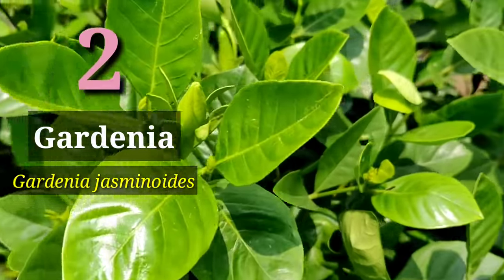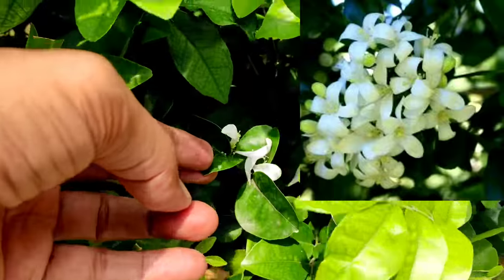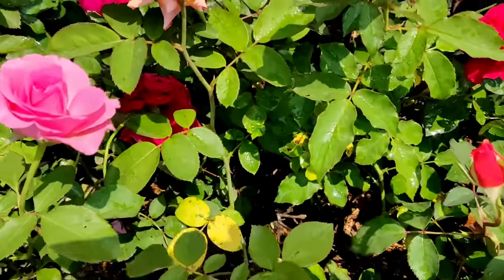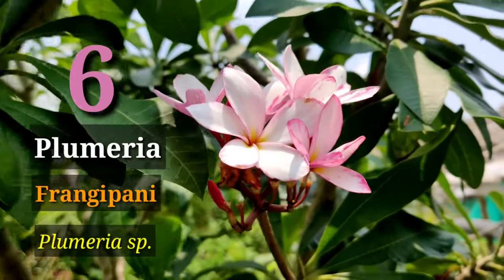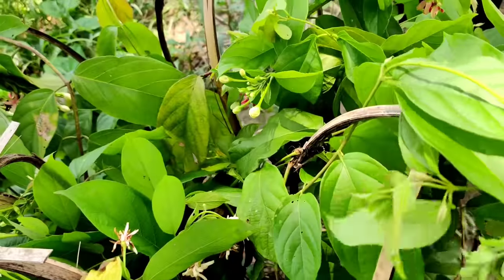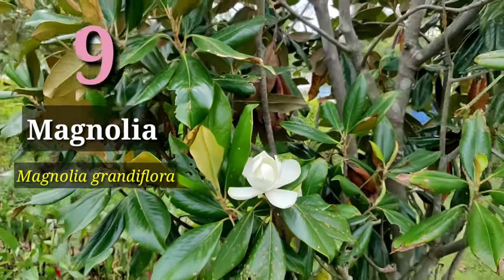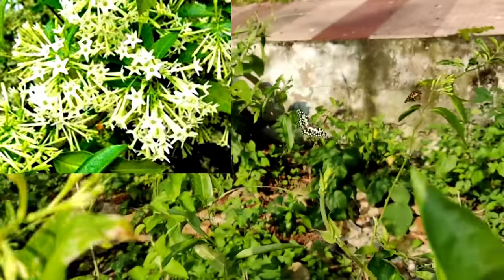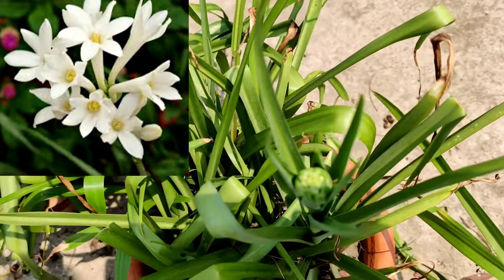Top 12 Most Scented / Fragrant Flowering plants on Earth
Most scented , Fragrant and Aromatic flowers of India as well as on earth.